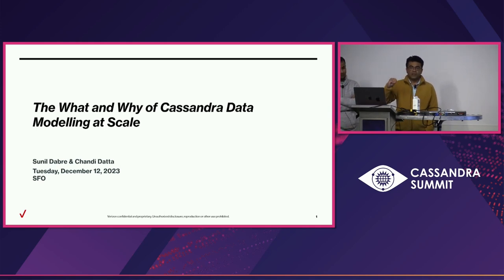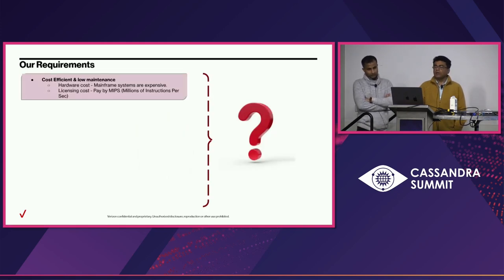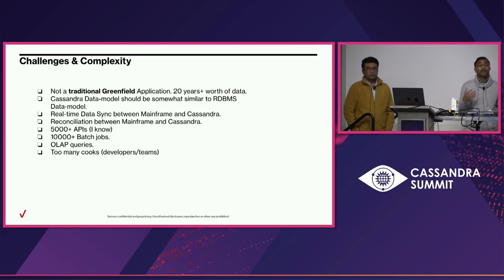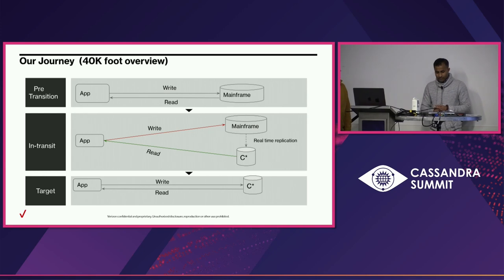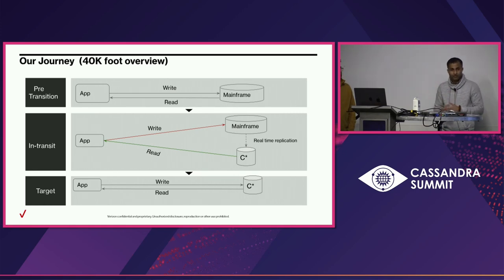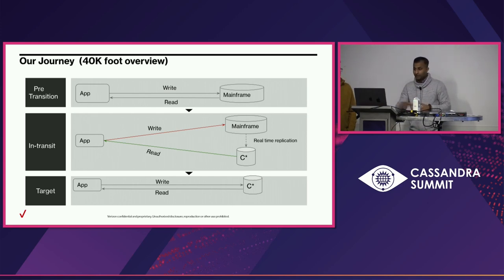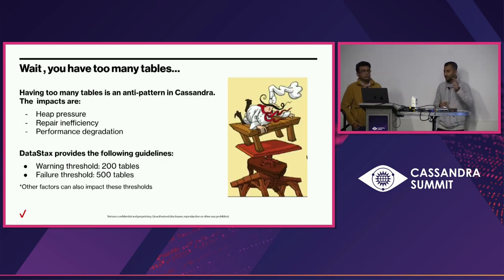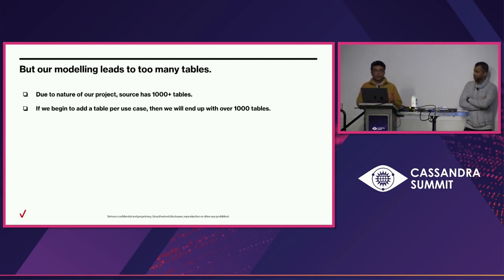The What and Why of Cassandra Datamodelling at Scale - Chandi Datta & Sunil Dabre, Verizon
Everyone knows how to use Cassandra!! It is no longer a niche or unproven technology. As Cassandra becomes mainstream, new practitioners often fail to understand the relationship between high performance and optimized data models. Relational data models dictate consistency, as opposed to non-relational models. Cassandra allows the coexistence of several «forms» of data objects, which is more flexible, but may also be more prone to mistakes. In many transformational projects data modelers tend to carry the lessons from a relational world and carry over to Cassandra. The outcome is often ugly and falls short of realizing the benefits of Cassandra Database. Sometimes we do not even have a free hand to create a data model . Cassandra's developer-friendly data models are flexible and schematic management is often delegated to application developers, who are relatively free to tailor data models independently. Such a decentralized approach has the potential to accelerate development cycles. With 20/20 hindsight, they can even create way too many tables. This presentation talks about the challenges we faced as we migrated from legacy mainframe relational database (DB2) to Cassandra.